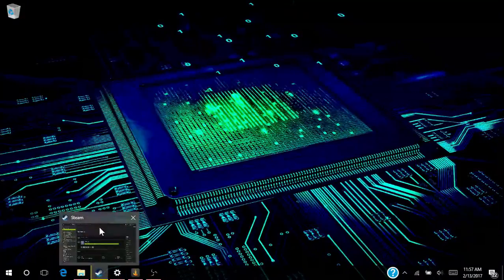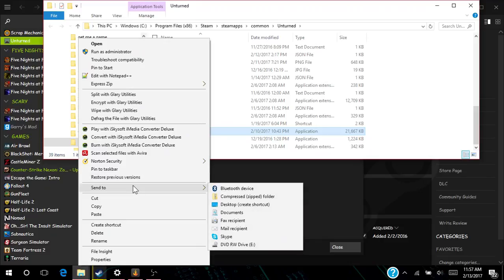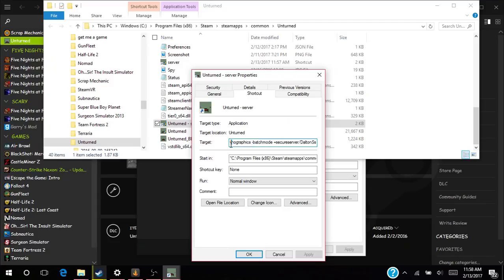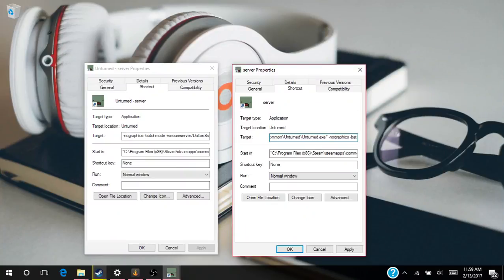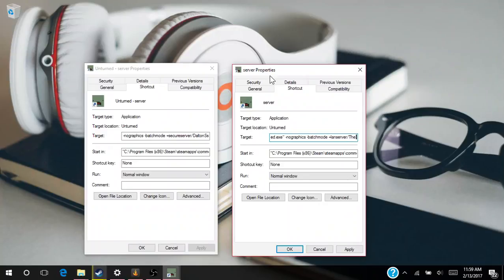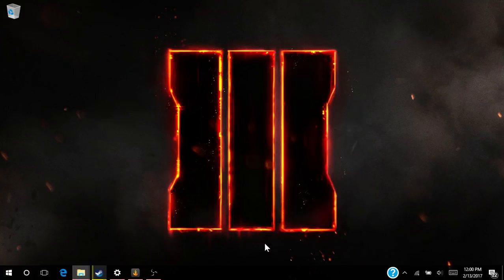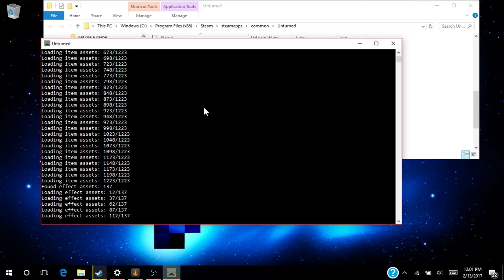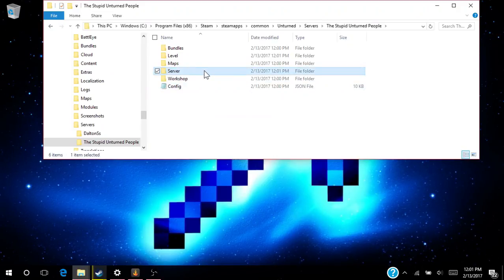How to play with friends on unturned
Target: "C:\Program Files (x86)\Steam\steamapps\common\Unturned\Unturned.exe" -nographics -batchmode +secureserver/Your Name
Note: If You Cant Play With Your Friends On Your Server It cus You Did not Port Forward Your Wifi.